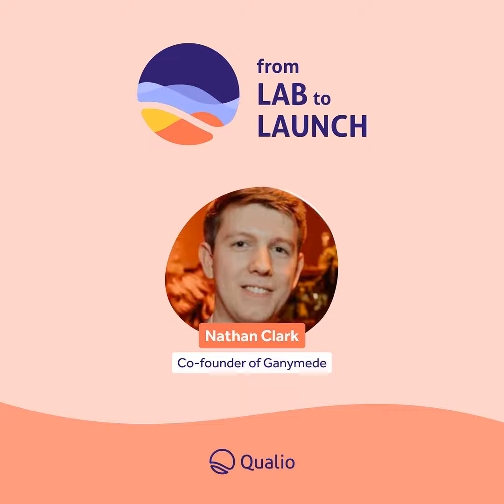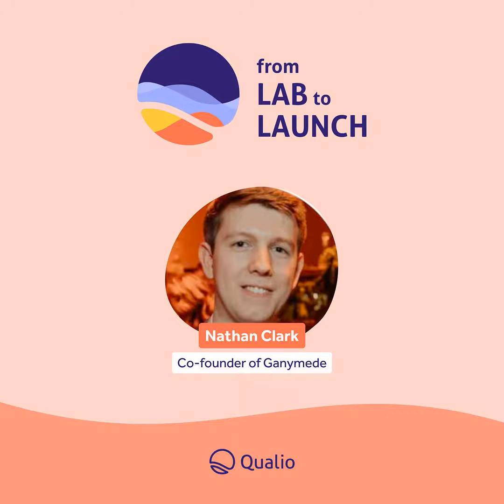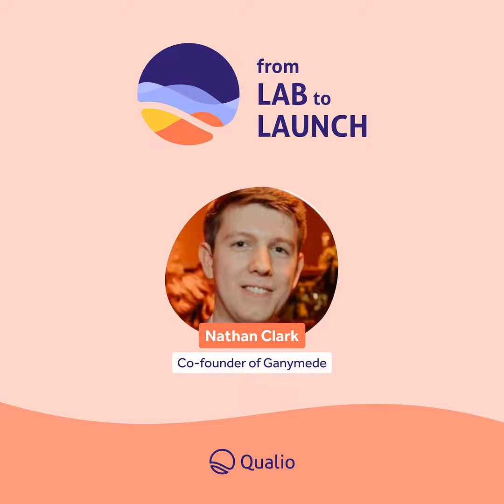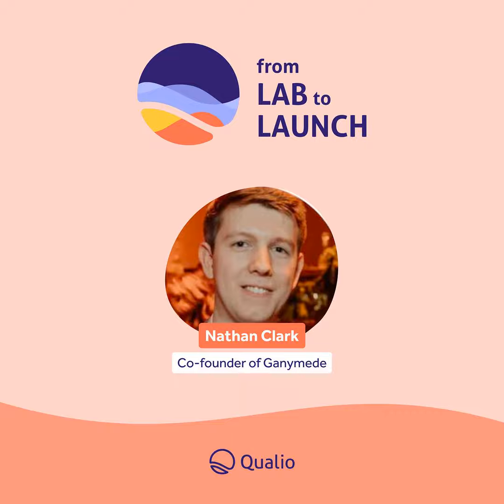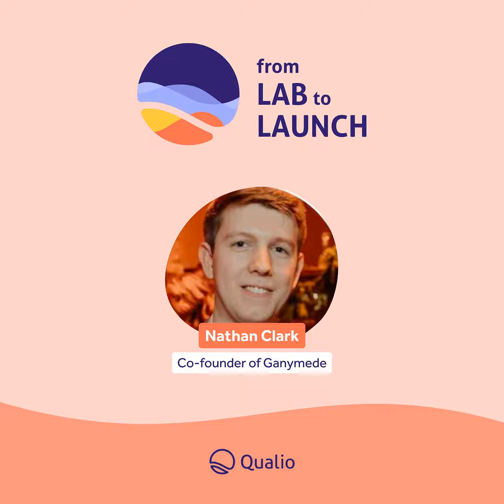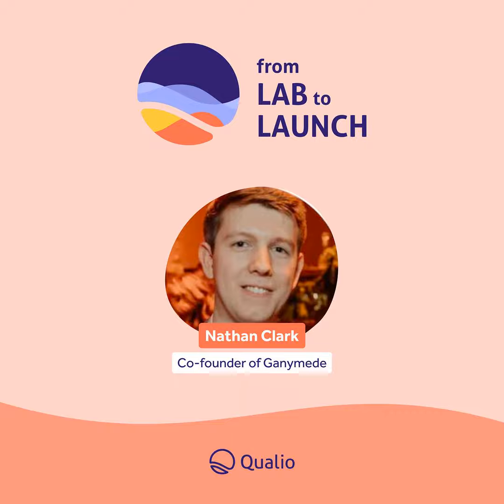Modernizing the Lab with Nathan Clark Cofounder of Ganymede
What does a modern lab look like? How much manual data processing will take place? Hopefully very little if Ganymede continues to make an impact.

Today Nathan Clark, Co-founder of Ganymede, one of the fastest-growing software startups in biotech joins to talk about how to automate and integrate basically everything in a lab. Before Ganymede Nathan was a product manager at Benchling which is another darling startup in biotech we’ve had our eyes on. You can read his full bio in the show notes but we’re excited to have him on today to talk about how the lab of the future will look and much much more.

About Nathan Clark
Nathan Clark is the Co-Founder of Ganymede.bio, one of the fastest-growing software startups in biotech. Ganymede is the modern, cloud-native, data platform for life sciences companies, and it’s focused on integrating physical lab instruments with digital workflows. Prior to Ganymede, Nathan was the product manager at Benchling for Machine Learning and Insights Analytics. He also has a background in financial technology and trading, and notably launched

About Ganymede
Ganymede is the only whole-lab automation and data integration platform. Connect any lab instrument with any app or pipeline, all in one simple low-code platform.